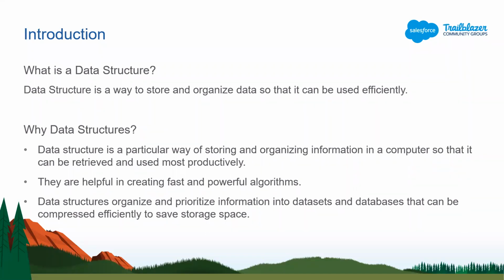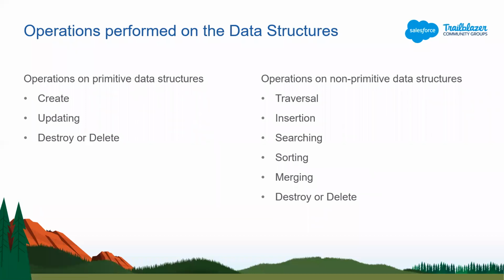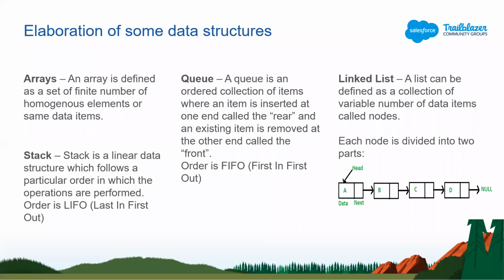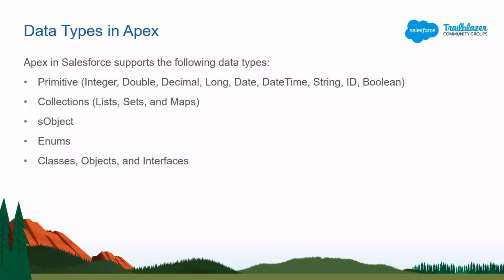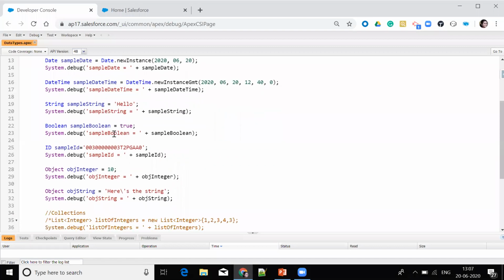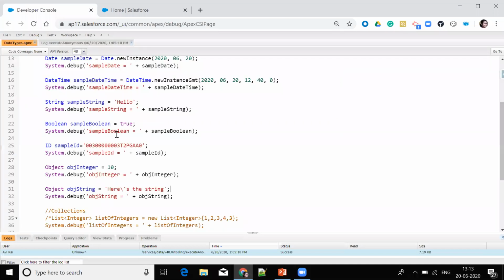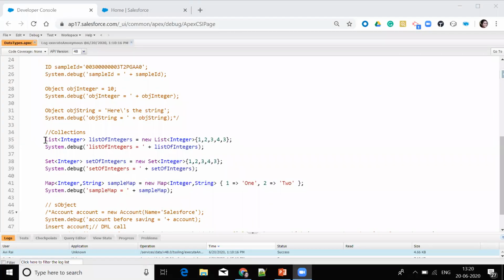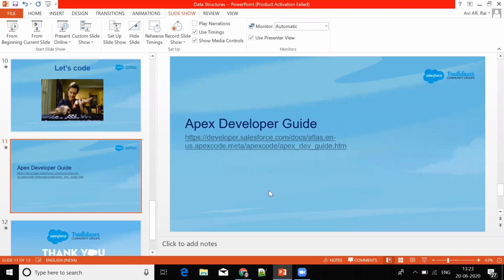Data Structure For Salesforce | NextGenTrailblazers Day - Prologue 1